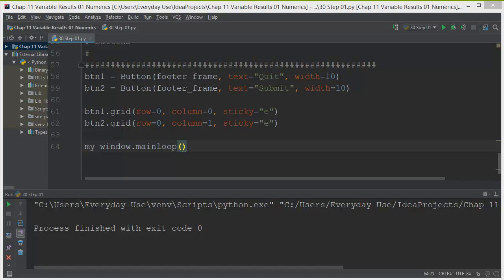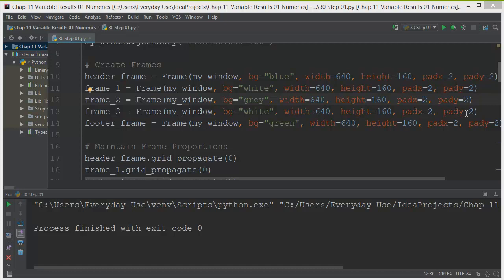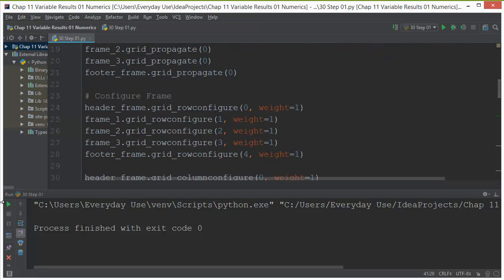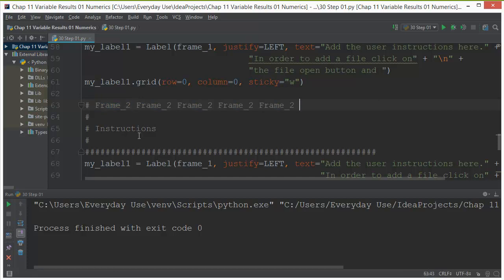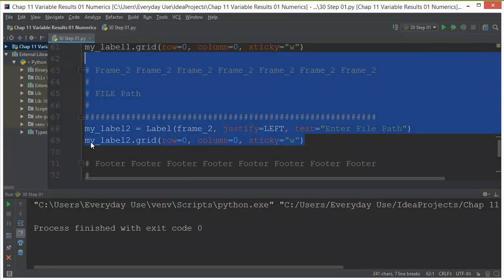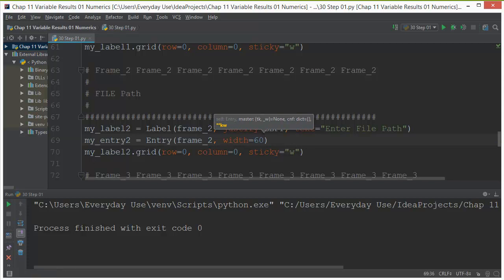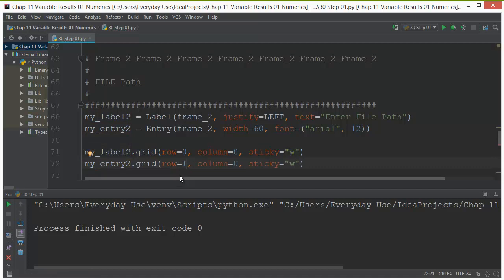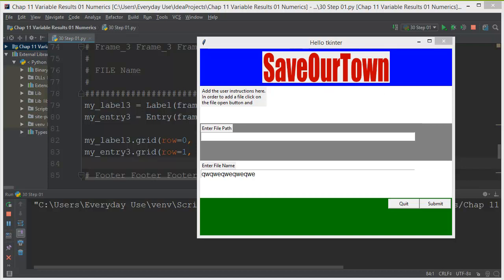Introduction to Computing – Part 16, Interfaces in Python Part 5 of 8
Creating an interface in Python using TkInter; Part 5 of 8.
Not your average ho-hum, run of the mill, boring computer course. This Introduction to Computers course is driven by a story. A story about Peta and Zeta Byte who live in the town of Eye Dunnow. The town is threatened by a virus, and their only hope is to learn enough about IT in order to save their home. Follow their adventure, as you too learn how to become a Programmer, Web developer, App developer and knowledgable computer professional. The complete course is available at

How to do programming in Python; variables, conditionals, loops, lists, interfaces, text functions etc.
How to manage Databases and create SQL queries using MySQL
How to create HTML and CSS web pages
How to create your own small Web Server
How to connect your web page to a database using PHP
How to create an App in Java for a Mobile Phone using Android Studio
How it works: computer science, hard disk, networks, servers, firewalls, operating systems etc.
Plus information on jobs, applications and project management
...the best bit is, all the software you need is free, you just need a PC and the Internet